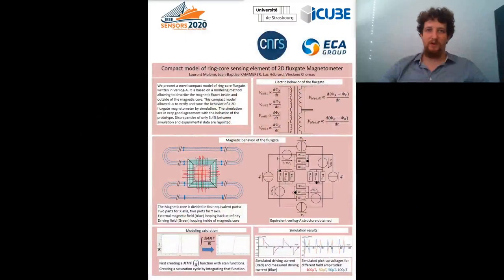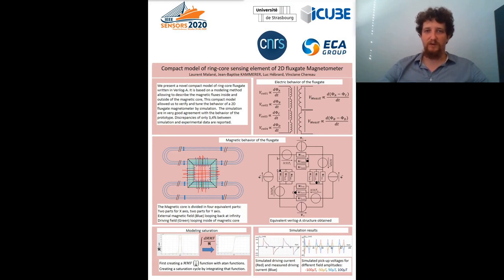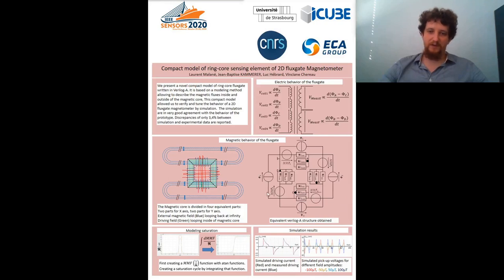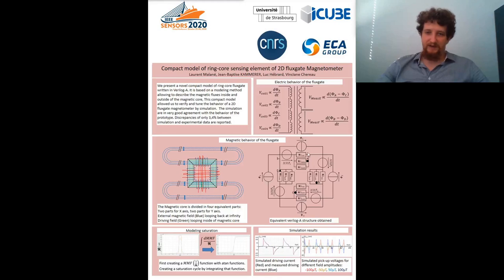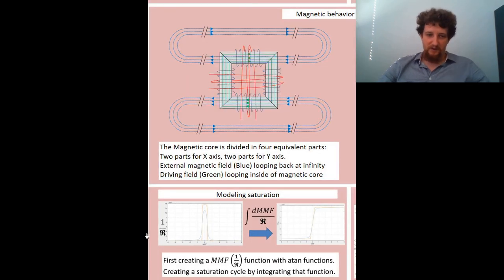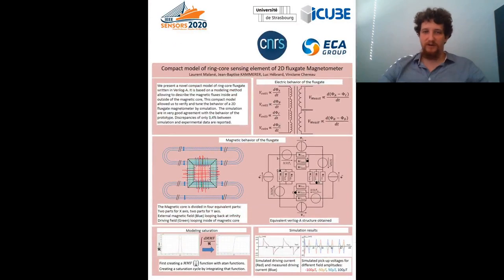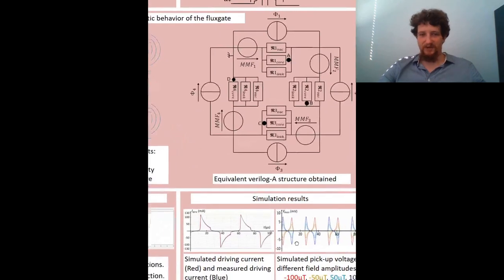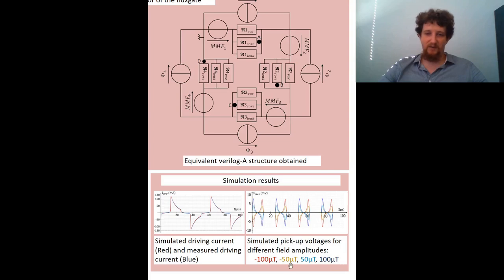Compact Model of Ring-Core Sensing Element of 2D Fluxgate Magnetometer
Title: Compact Model of Ring-Core Sensing Element of 2D Fluxgate Magnetometer

Author: Laurent Malané{2}, Jean-Baptiste Kammerer{2}, Luc Hébrard{2}, Vinciane Chereau{1}

Abstract: In this paper we present a novel compact model of a ring-core fluxgate written in Verilog-A. It is based on a modeling method allowing to describe the magnetic fluxes inside and outside of the core. This compact model allowed us to successfully verify and tune the behavior of a 2D fluxgate magnetometer by simulation. The simulation results are in very good agreement with the behavior of the actual prototype. Discrepancies of only 3.4% between simulation and experimental data are reported.